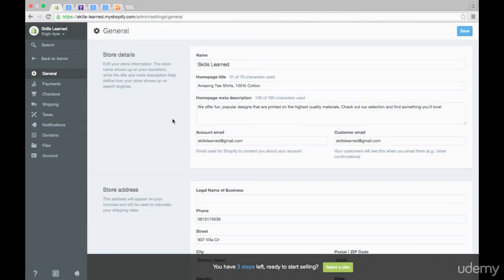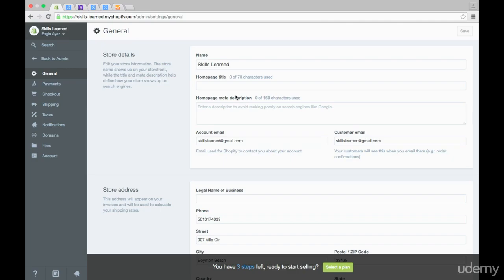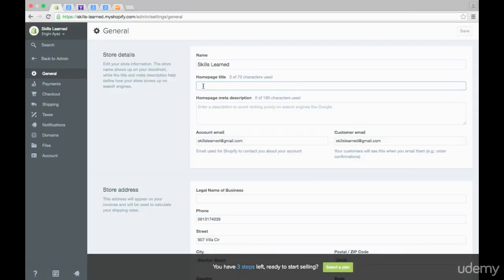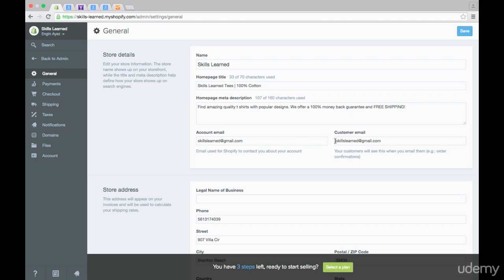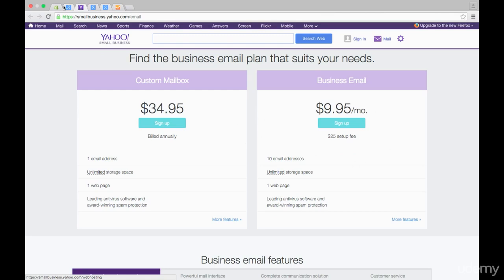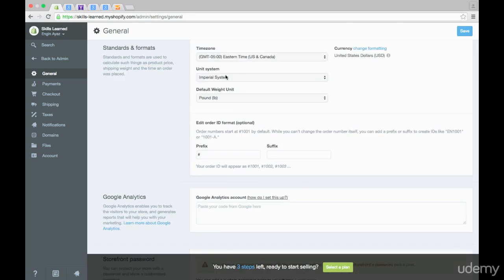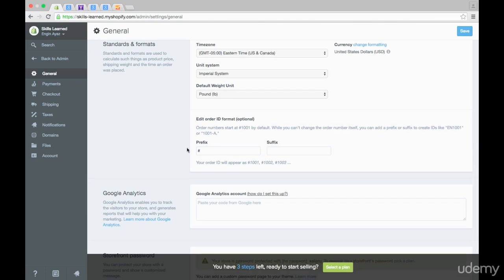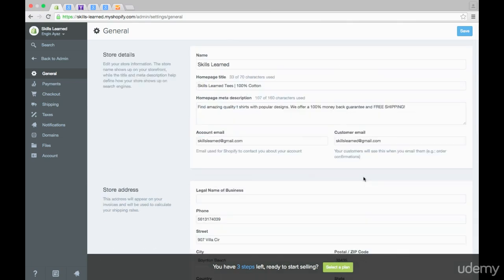\15 General Store Settings